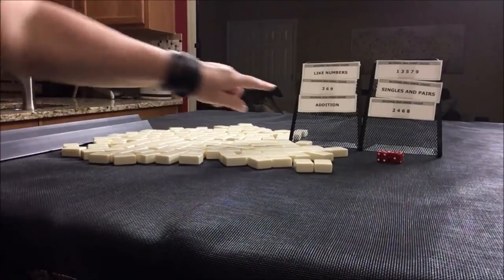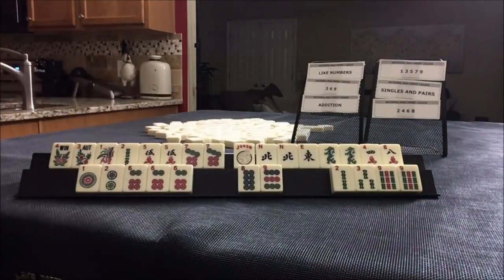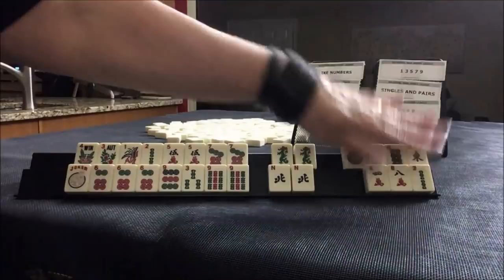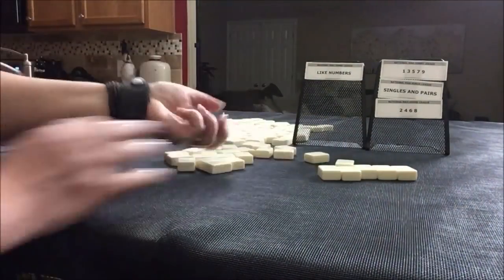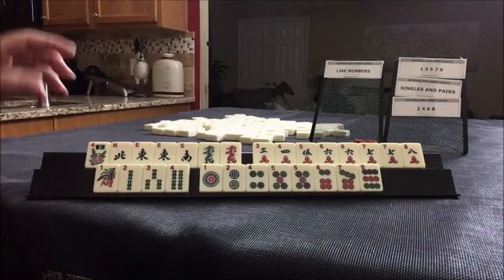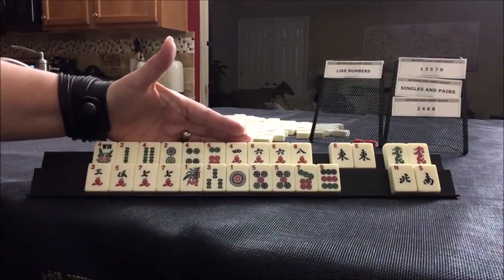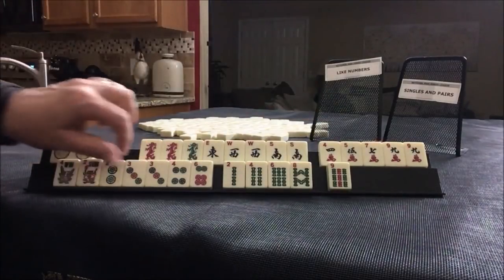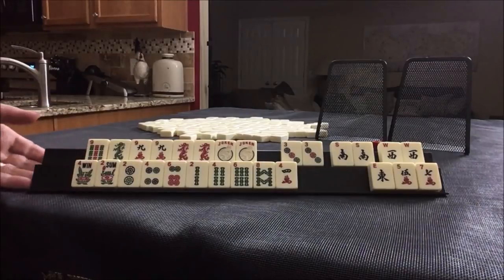National Mah Jongg League Siamese Force 20190515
Michele Frizzell
Instructor, Author, Speaker
6175 Hickory Flat Hwy Ste 110-335